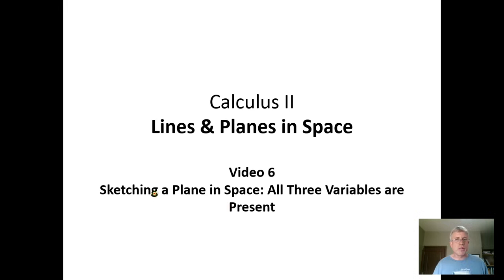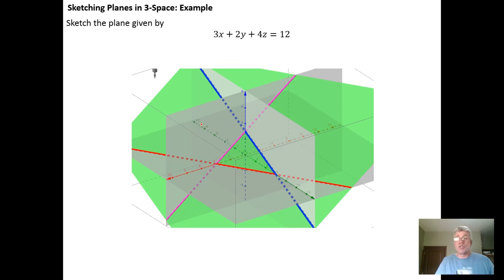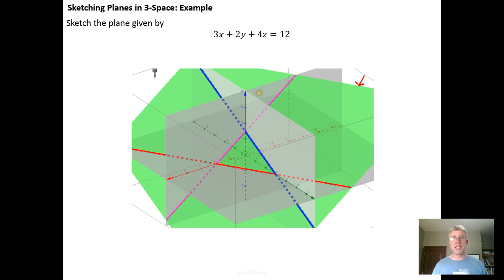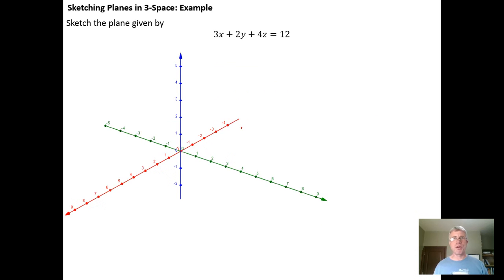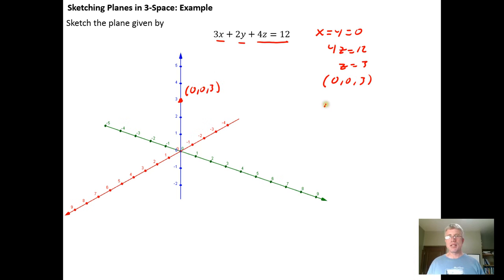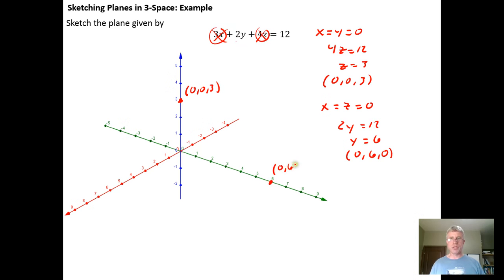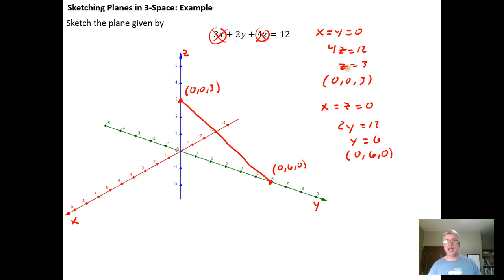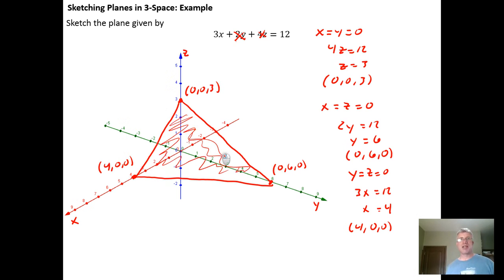Sketching a Plane when No Variables are Missing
In this video, we sketch a plane that contains each of the x, y, z variables.